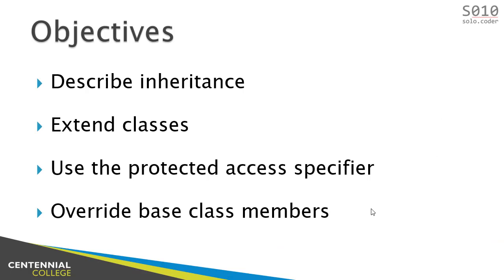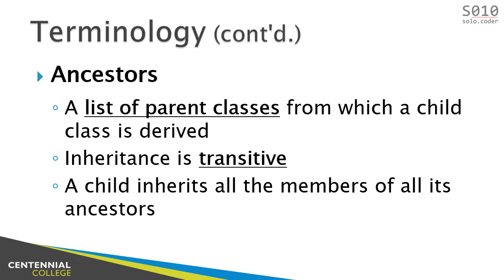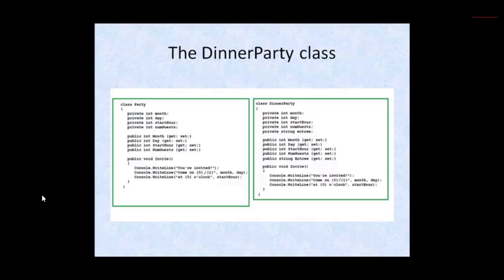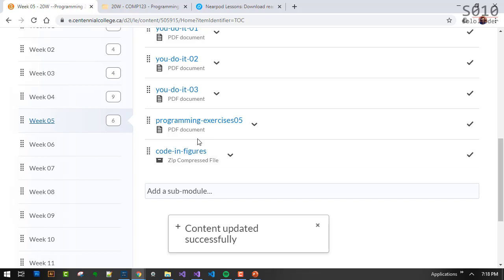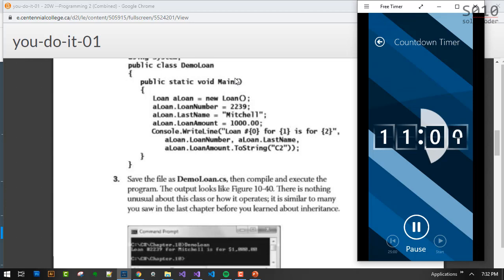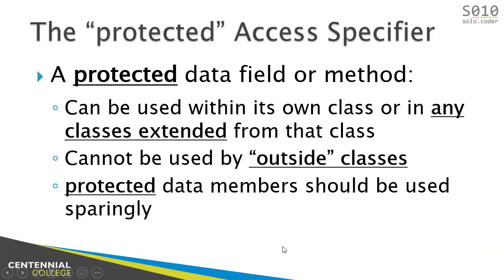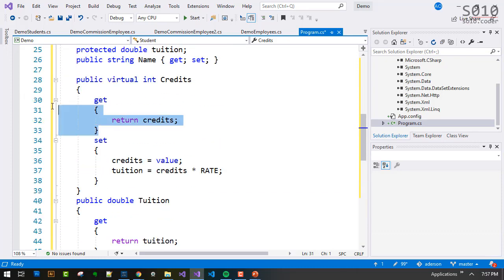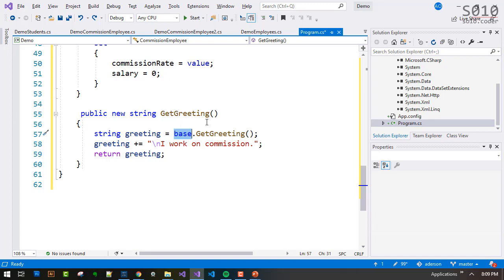week05 2020 02 07 comp123 20w sec004 part02